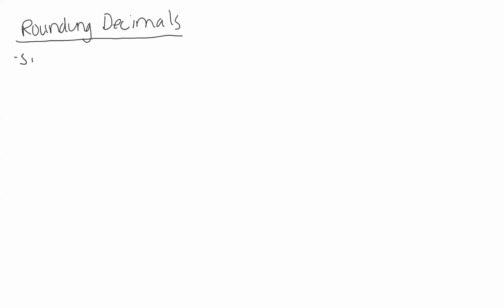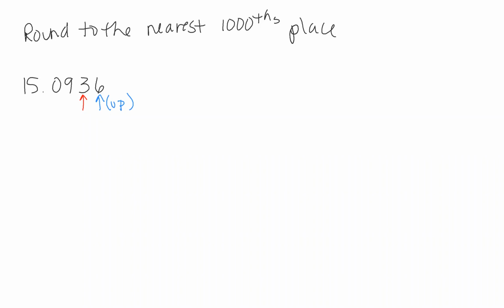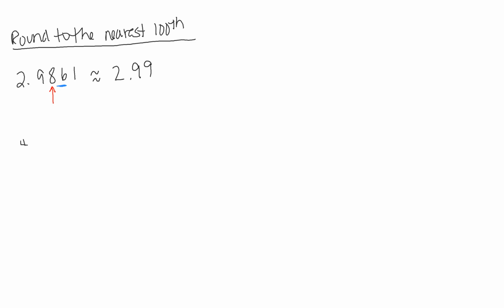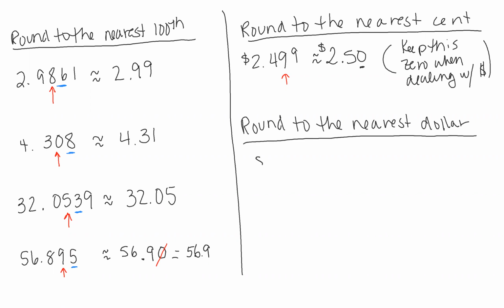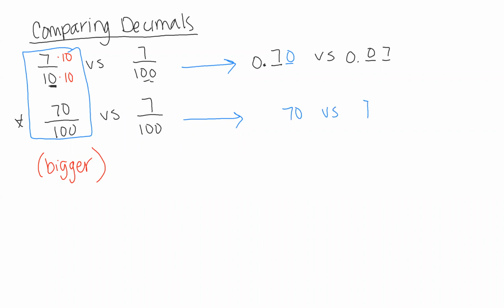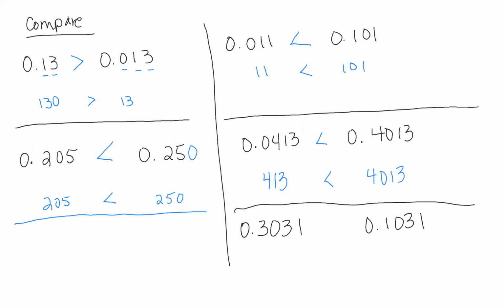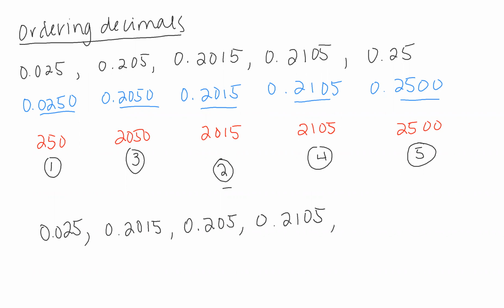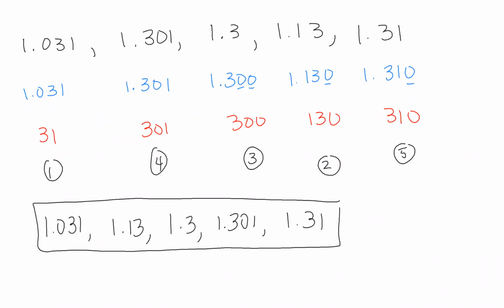Rounding and Ordering Decimals (25)